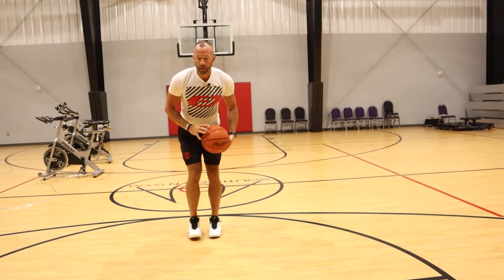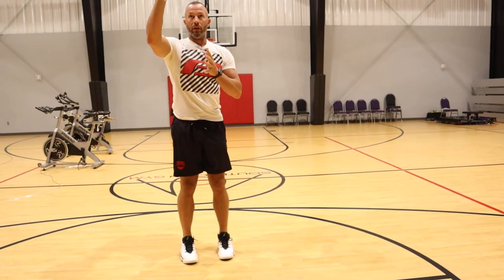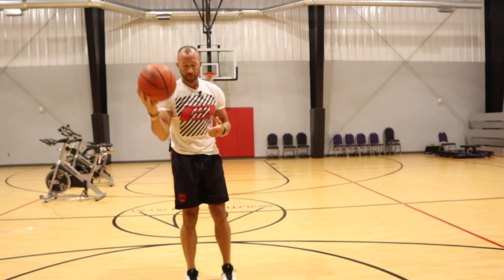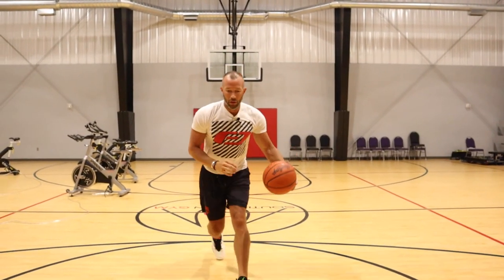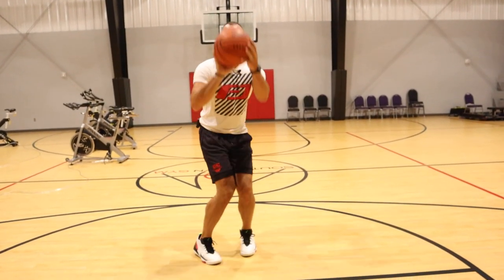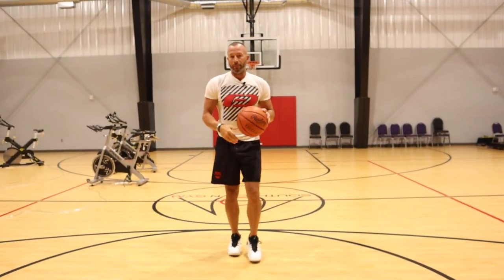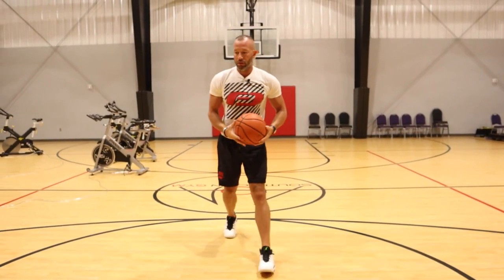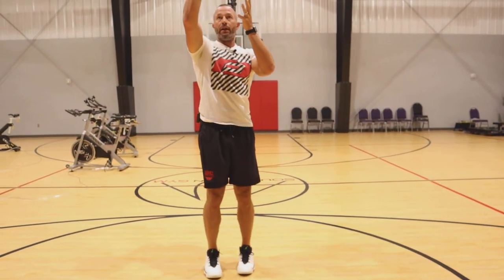1,2 Step!! (Get Into Your Shot Faster) Quit wasting time with the hop step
Simple drill for anyone that wants to get into their shot quicker while still having the option to keep your dribble alive.